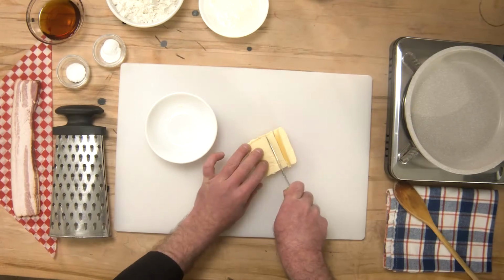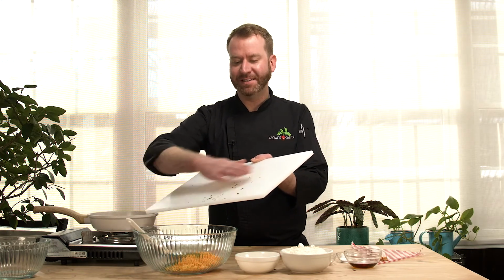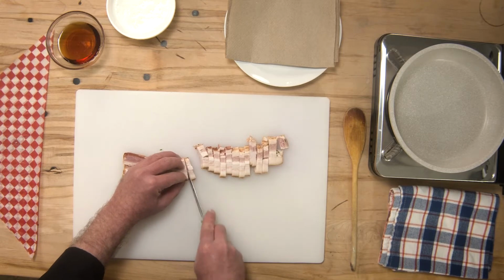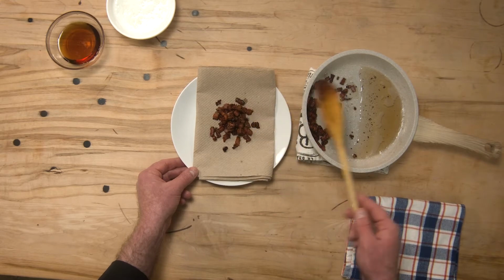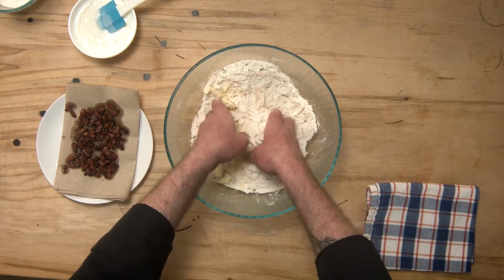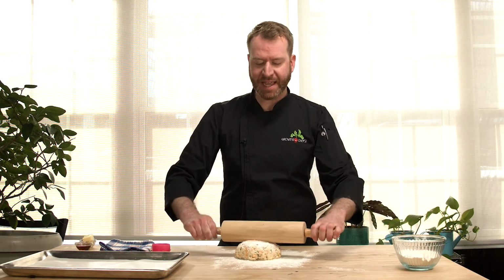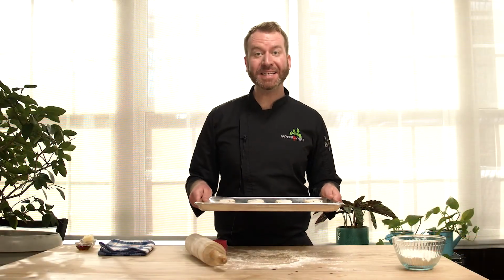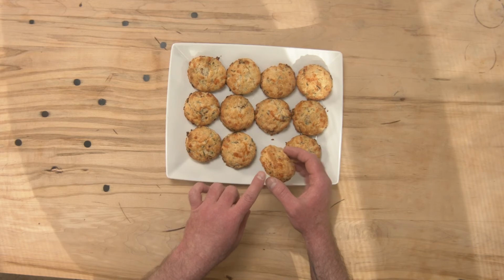Maple Bacon Cheddar Scones | March Kid's Cooking Class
Join Chef Ryan has he bakes these Maple Bacon Cheddar Scones for our March Kid's Cooking Class! Sweet, savoury and oh so flaky; these biscuits are sure to be a breakfast hit. You can make this recipe vegetarian/Halal/Kosher friendly by omitting the bacon.

Ingredients

3 slices of bacon, diced
1 ½ cups all-purpose flour
2 teaspoons baking powder
¼ cup unsalted butter, cubed and chilled
½ cup extra sharp cheddar cheese, grated
1 teaspoon salt
½ cup buttermilk, chilled
¼  bunch chives, chopped
2 tablespoons maple syrup

To top:
1 tablespoon maple syrup
2 tablespoons butter, melted

Equipment

Mixing bowls of various sizes
Measuring cups
Measuring spoons
Cutting board
Grater
Paring knife
Frying pan
Wooden spoon
Spatula
Plate lined with paper towel
Baking sheet with parchment paper
Round cookie cutter
Rolling pin
Small pot
Pastry brush or spoon
Dish towel

Directions

Get Organized!

Gather your mis en place; get together all of the equipment needed for the recipe and gather your ingredients.

Get Prepped!

Measure out the flour, baking powder, salt, maple syrup and buttermilk.

Cut up the butter into squares roughly the size of a penny and put into a bowl in the fridge.

Chop chives and grate cheese.

Dice the bacon.

Get Cooking!

Heat a large pan over medium high heat. Add bacon and cook until brown and crispy, about 6-8 minutes. Transfer bacon to a paper towel-lined plate to drain any excess fat and cool.

In a large mixing bowl stir together the flour, salt, baking powder, cheese, cooled bacon and chives, put in the fridge to chill.

In another bowl whisk together the buttermilk and maple syrup.

Working quickly, mix together the chilled butter, with the flour mixture squishing the butter up with your fingers so they are mostly all flat pieces. Try not to warm the butter too much.

Mix in the buttermilk and stir until a shaggy dough forms. You should still be able to see pieces of butter throughout.

Dump the dough onto a well floured surface and begin to roll out so that the dough is 1 ¼ inch thick. Cut out round biscuits and place them on a baking sheet.

Melt together 2 tablespoons of butter with maple syrup and bush the tops of the biscuits and chill them for 15 minutes.

Bake the biscuits for about 10-15 minutes or until golden brown and flaky.

Growing Chefs! Ontario is a registered charity based in London, Ontario. Our mission is to change the way children, youth, families and the greater community learn about and develop healthy relationships with food!

To offer our programming, we rely on the support of individuals, businesses, and the community. To make a donation, please visit our Canada Helps Thank you!